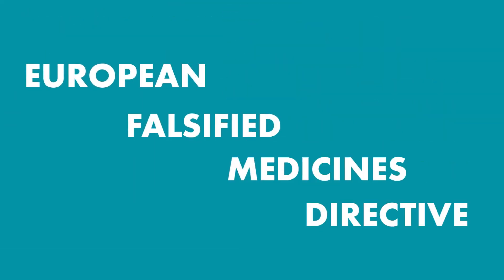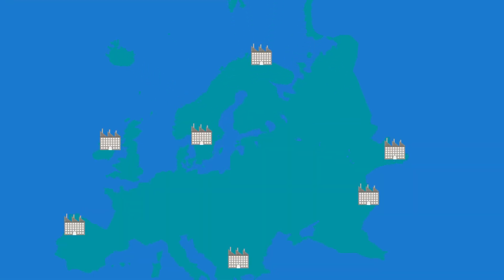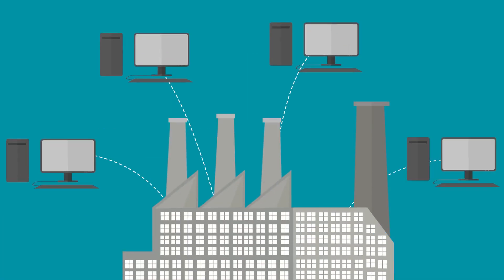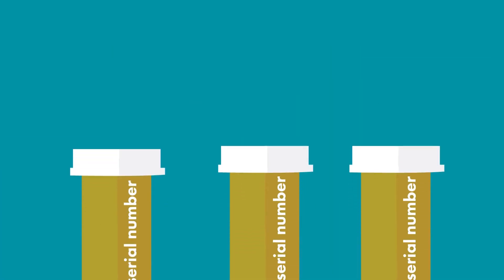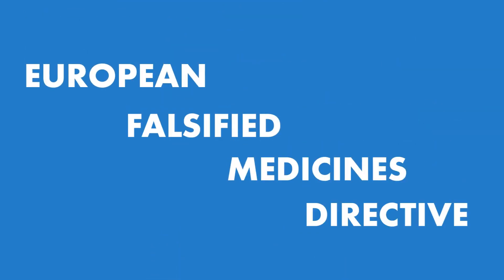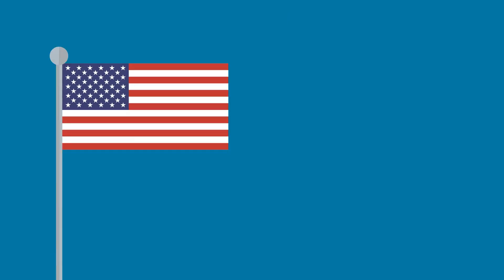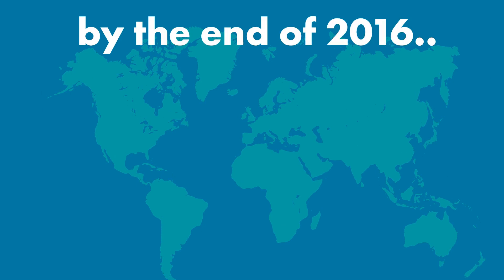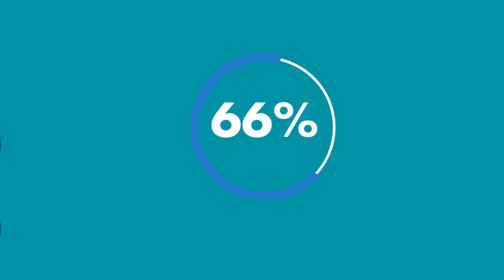What is Serialization?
This short video was created with the intent of explaining serialization to anyone – your coworkers, your boss, your next-door neighbor, your spouse – after watching this video, anyone should have a basic understanding of what serialization is, why it was created, and which challenges it’s intended to solve.